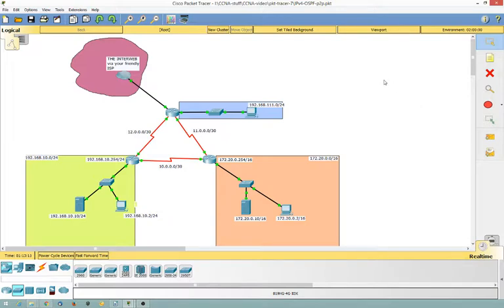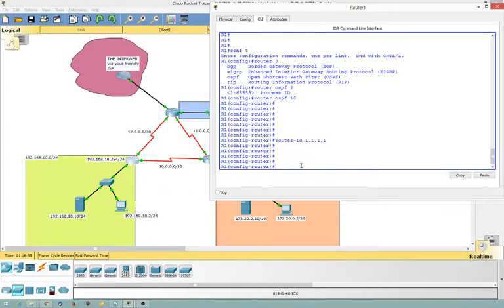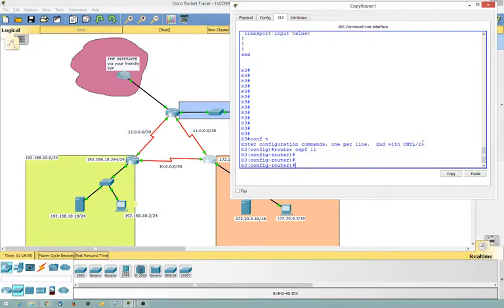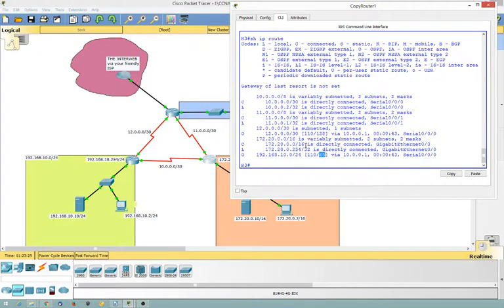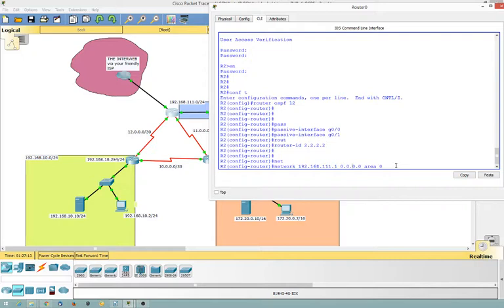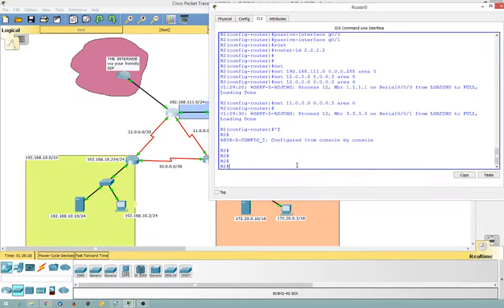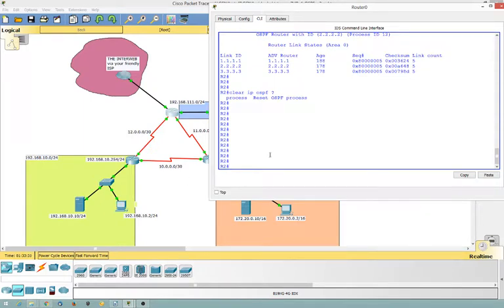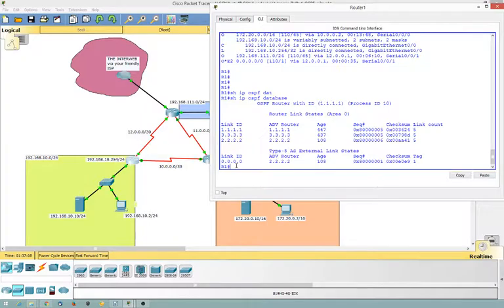IPv4 OSPF p2p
CCNA, ICND2